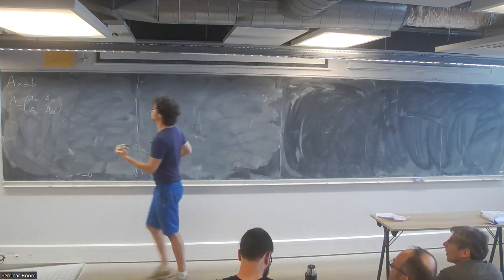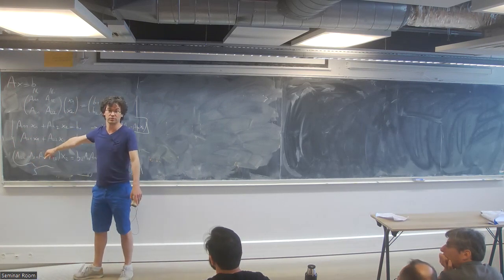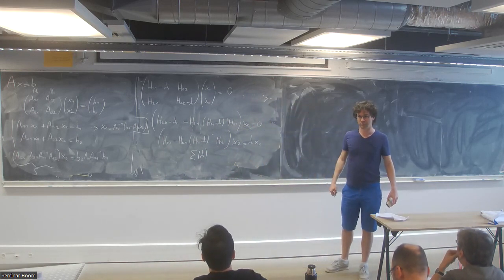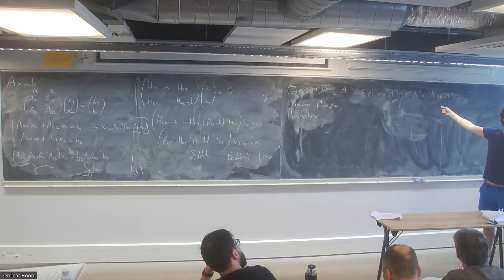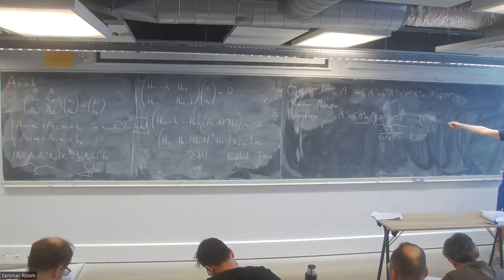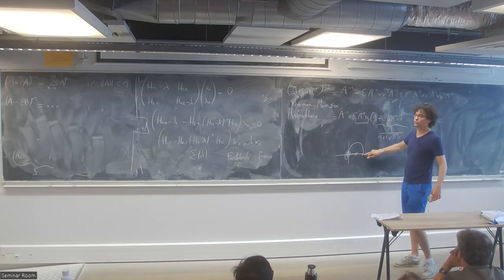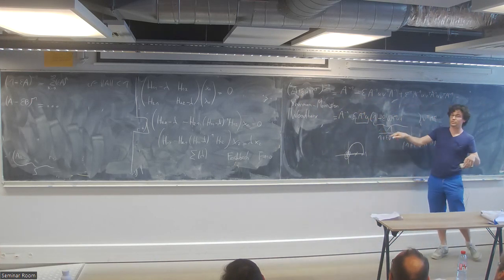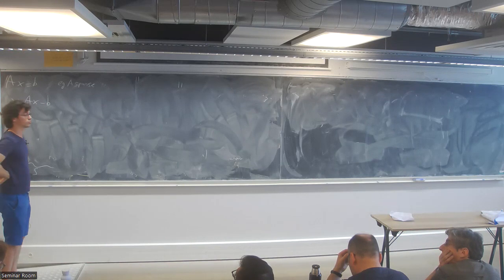Advanced and numerical linear algebra - Part 3 - Antoine Levitt (no sound after 31 min ☹)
Course on Advanced and numerical linear algebra by Antoine Levitt at the
5th edition of the Mini-school on mathematics for theoretical chemistry and physics organized by GDR NBODY